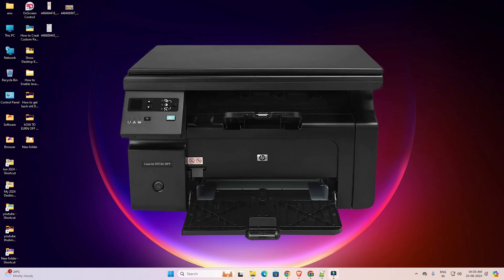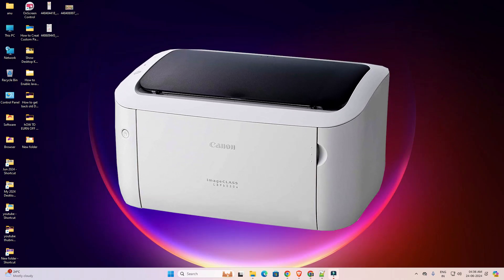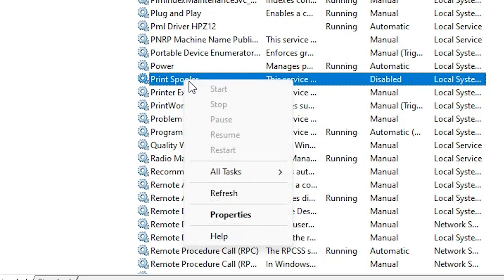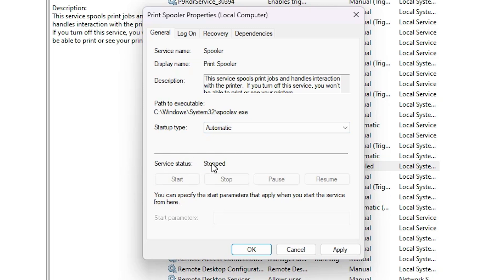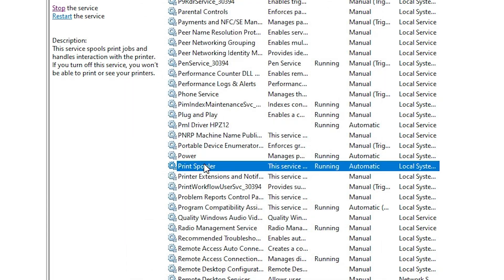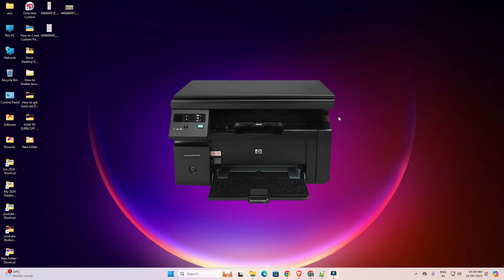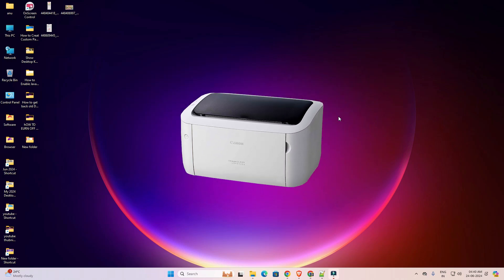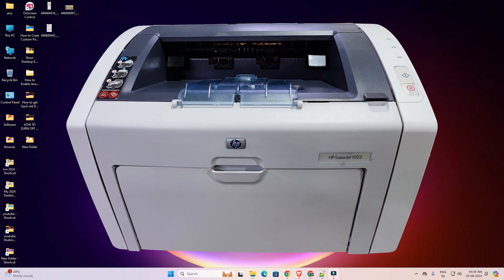How to Fix Printer Icon Not Showing In Printer & Scanner in Windows 11 PC or Laptop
Is the printer icon missing from the Printers & Scanners section on your Windows 11 PC or laptop? In this video, I’ll guide you through the steps to resolve this issue and get your printer icon back. Whether it's a connection problem, a driver issue, or a configuration error, this tutorial will help you troubleshoot and fix the problem.

Timestamps:
0:00 - Introduction
0:17 - Restart print spooler in windows 11 PC or laptop
1:18 - Install, Update or reinstall printer drivers in windows 11 PC or laptop
1:56 - Conclusion

🔍 In this video:
Restart print spooler in windows 11 PC or laptop
Check the printer connection to ensure it's properly connected to your PC.
Update or reinstall printer drivers to restore the missing icon.
Verify printer settings and configuration in Windows 11.

💻 Works on: Windows 11, Windows 10, and other Windows versions.